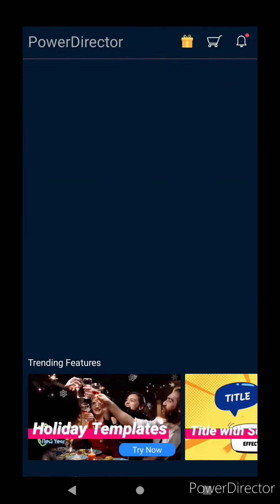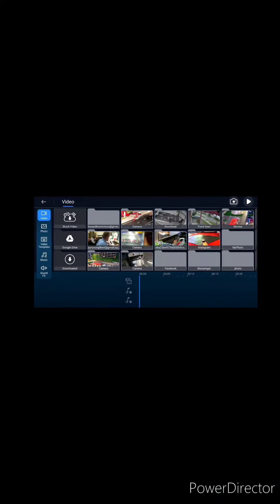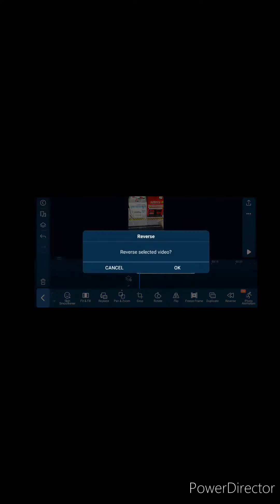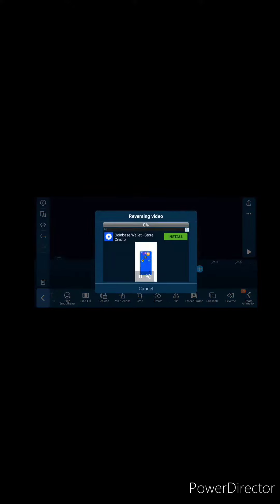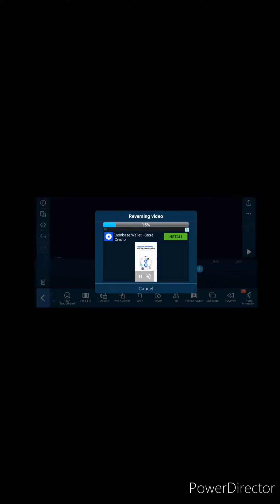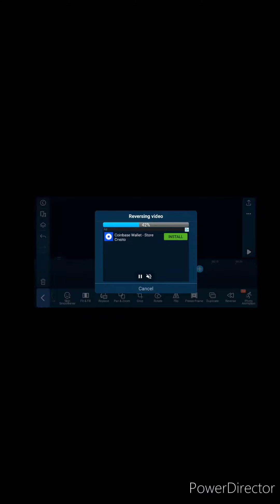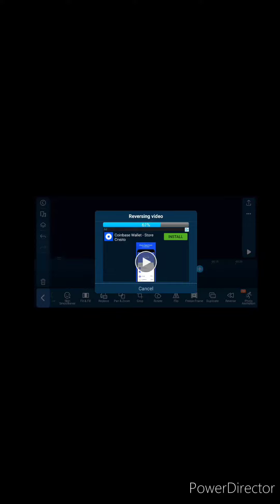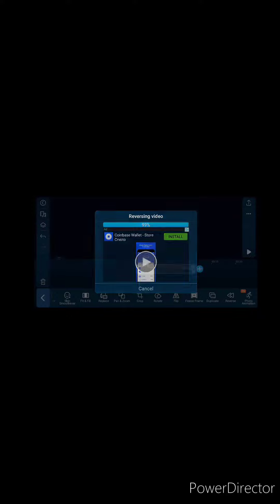MAKE YOUR DIE-CAST CARS DRIVE In Power Director BY USING REVERSE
This Is Easy AND Fun To See Your Die Cast Cars Seemingly Move On Their Own. Reversing The Video Trick Can Give A Great Affect If Used Correctly. Be Creative And This Will Come In Handy When Trying To Achieve A Seemingly Impossible Shot. Have Fun Enjoy and Comment How You Use It... Thanks